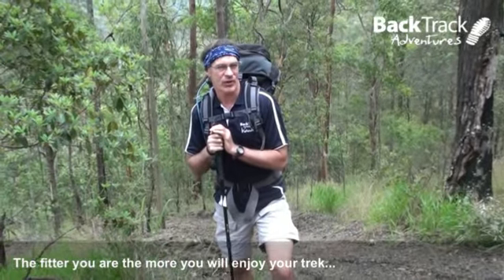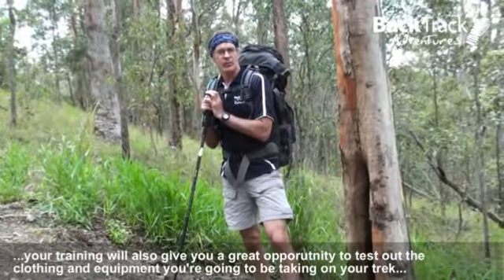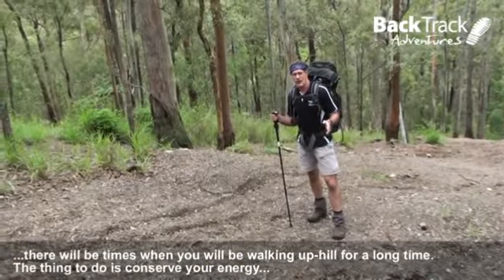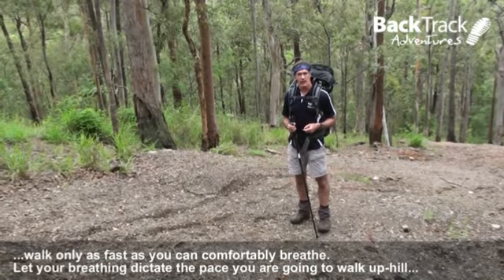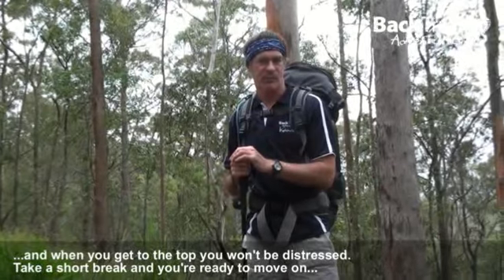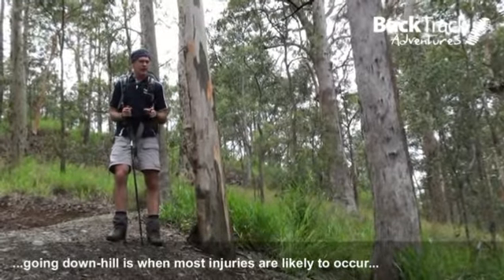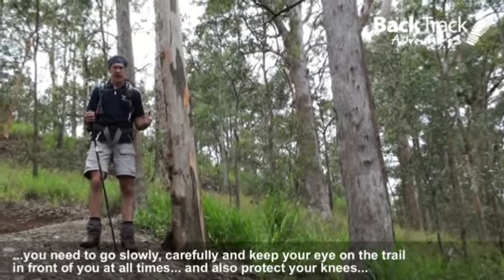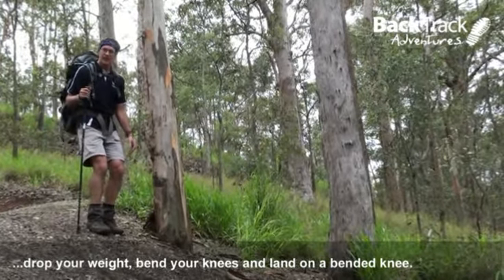Kokoda Trail Tours training for uphill and downhill treks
Ray Baker takes you through a training session in preparation for a gruelling uphill trek.